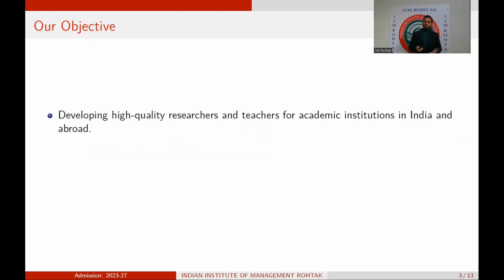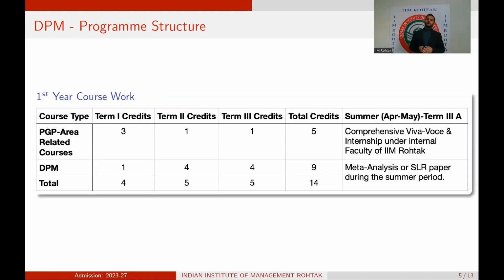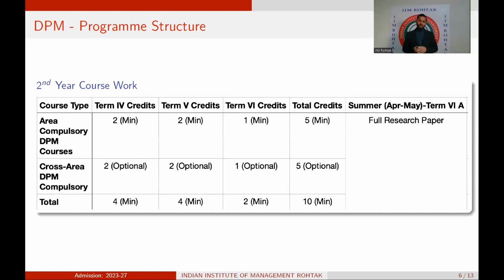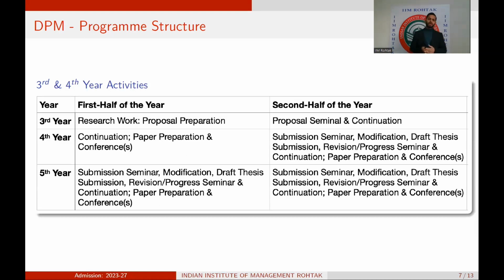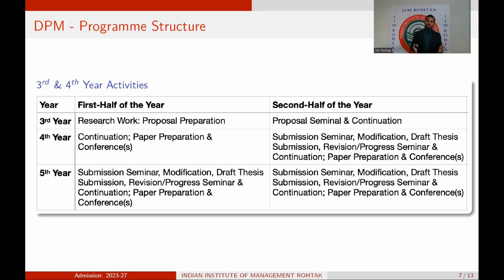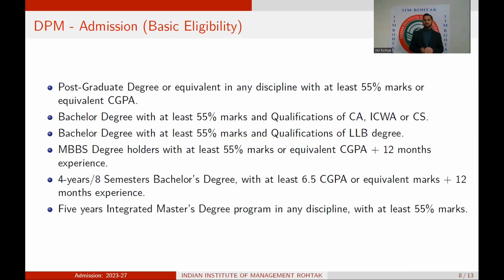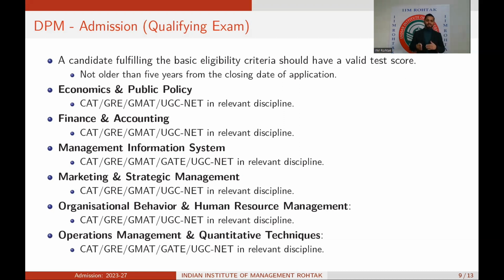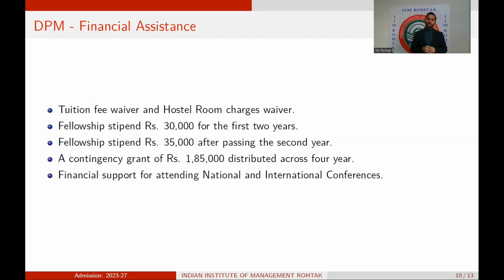IIM Rohtak || Doctoral Programme in Management || DPM Admission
IIM Rohtak is ready for all students who want to delve further into business academics and pursue a full-time Doctoral Programme in Management. The registration link for the upcoming batch is live on the official website. IIM Rohtak extends its best wishes to all the aspirants.